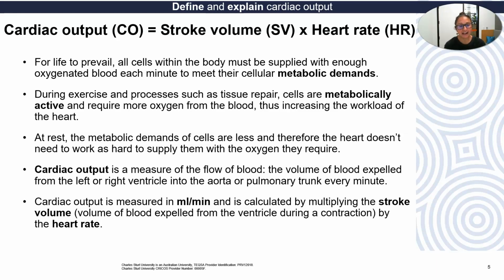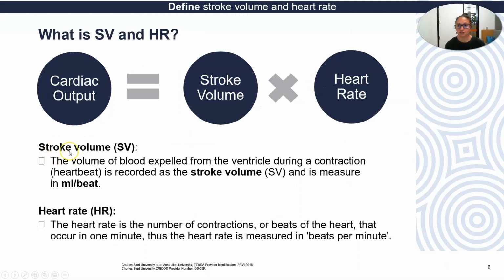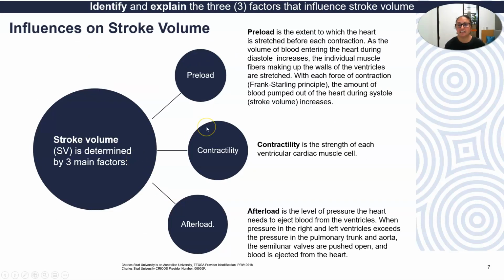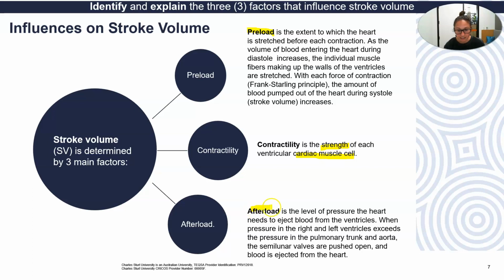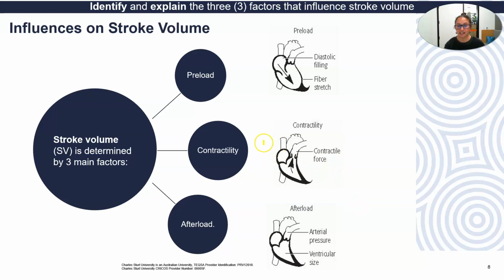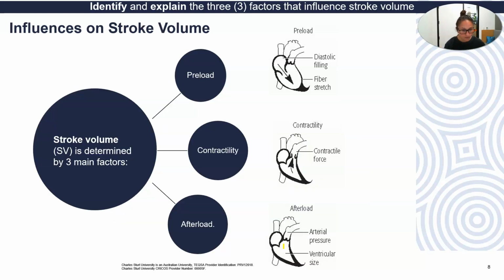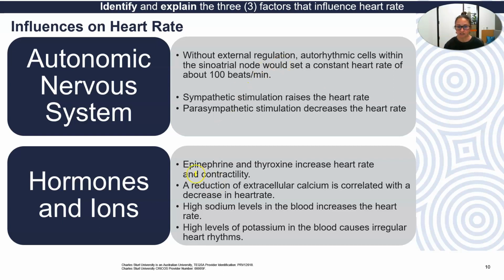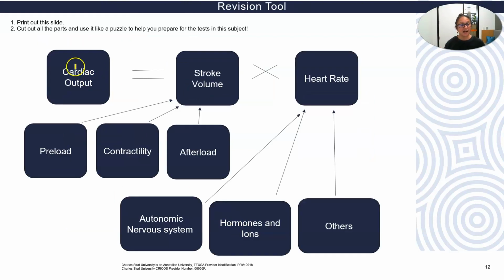Topic 8 Part 2